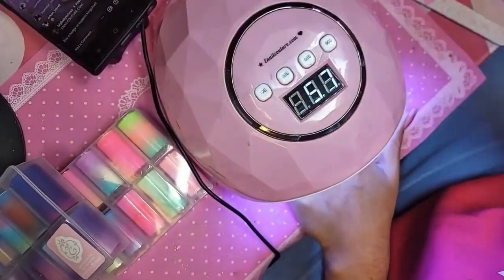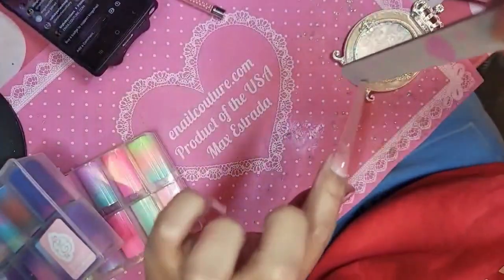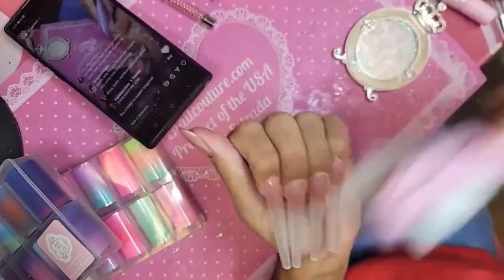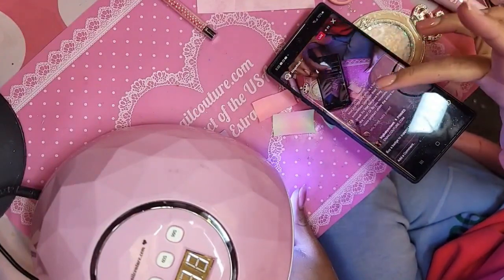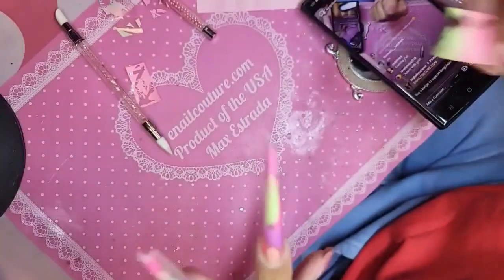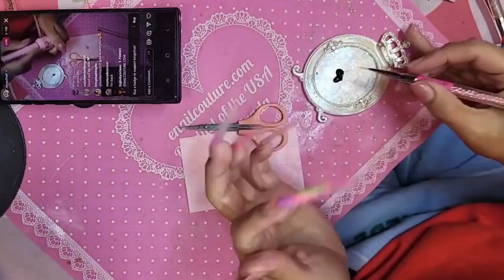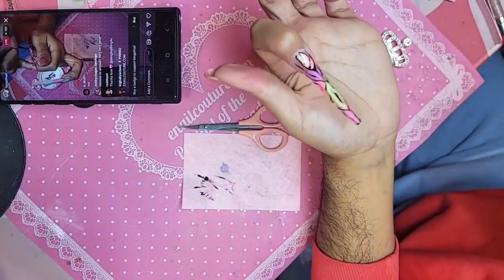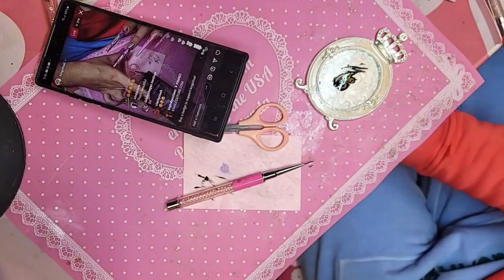123go 5xl cofffin design simple easy to get money - Max Estrada